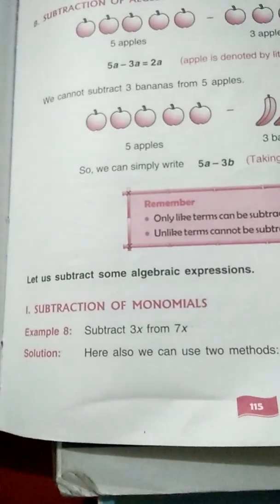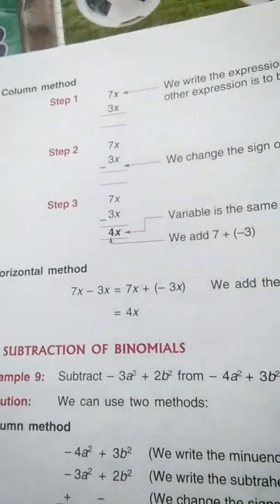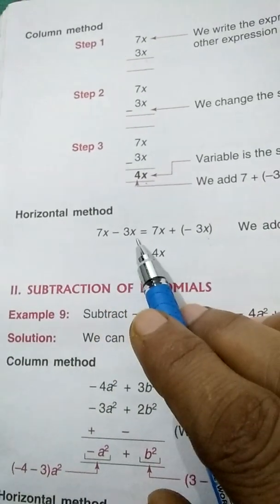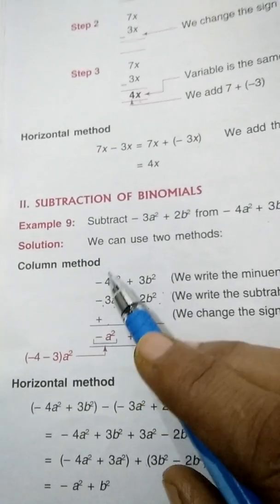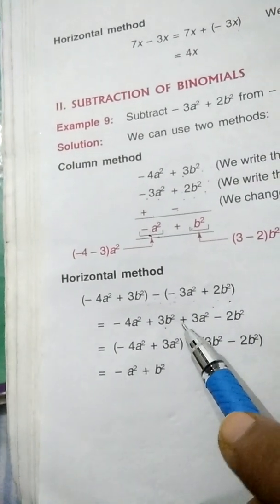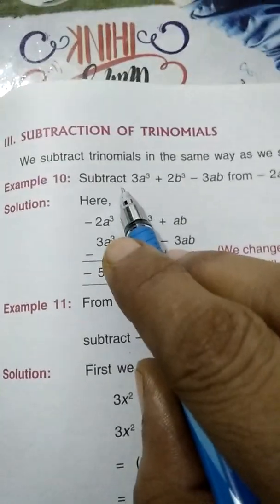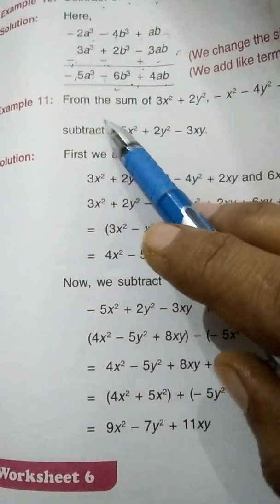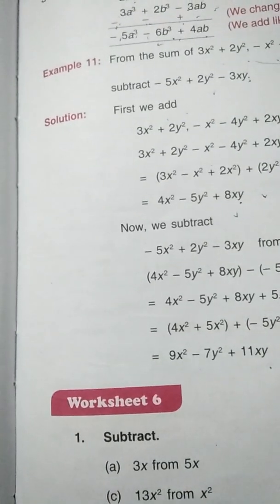Class -6 introduction to algebra ch-6 w-6,7